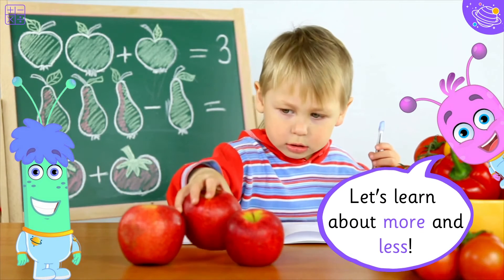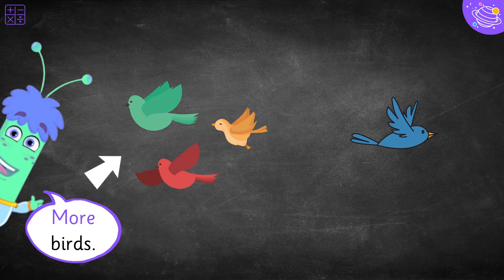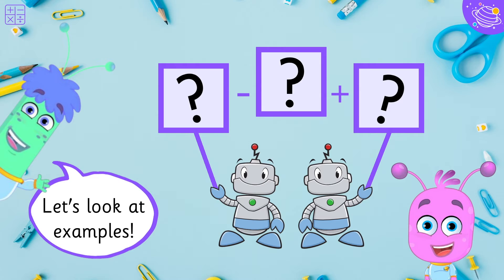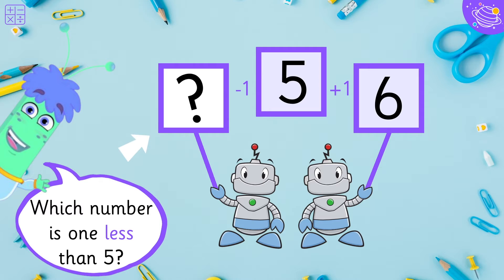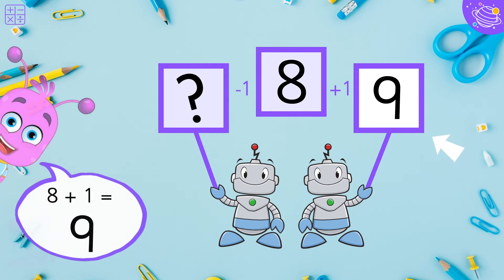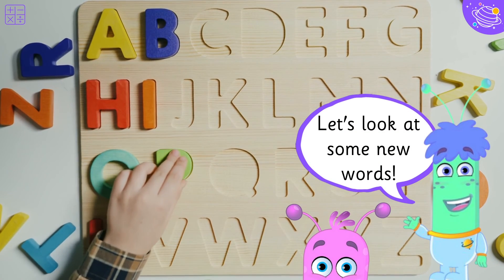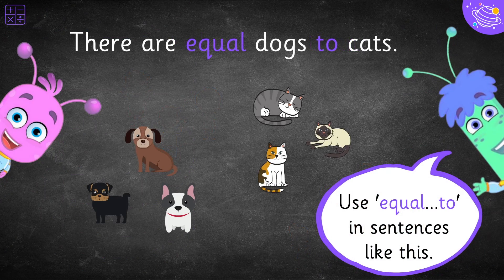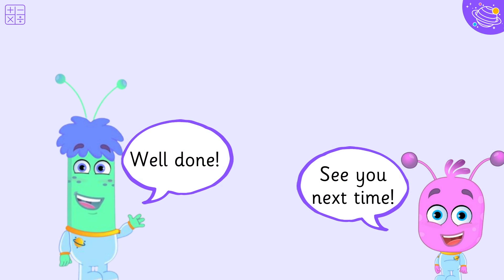More or Less | KS1 Year 1 Maths | Home Learning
Let's learn about the concept of more or less! In this interactive English online video, we practise the concept of more or less and learn to identify what is more and what is less. Explore Planet English videos to entertain your children while they learn more about maths and number combinations, in English, for STEM and the KS1 curriculum.

This is a great STEM way to practise the maths concept of more or less and your maths skills!

KS1 Y1 Ma1/2.1c